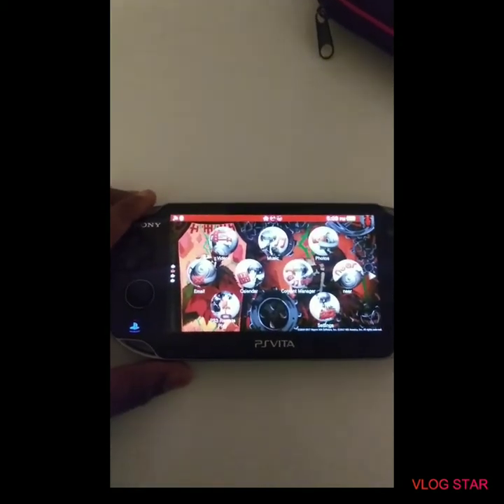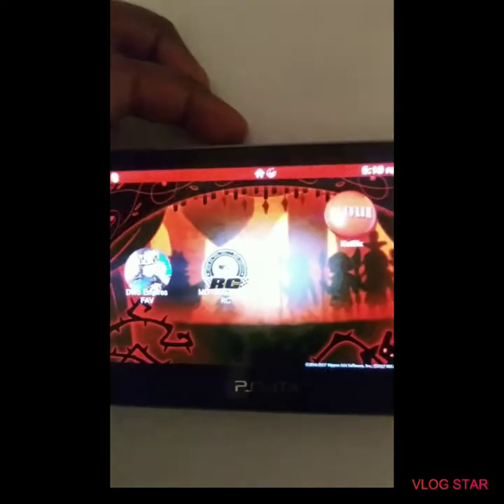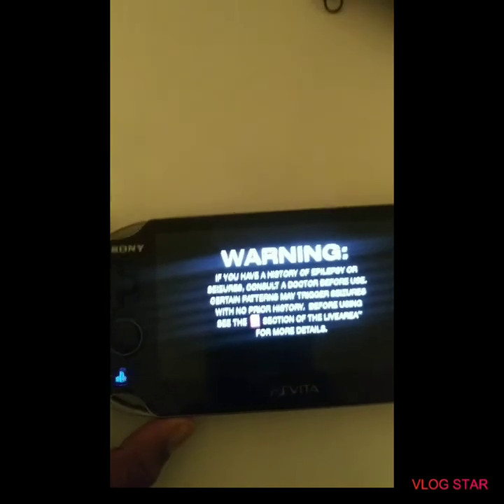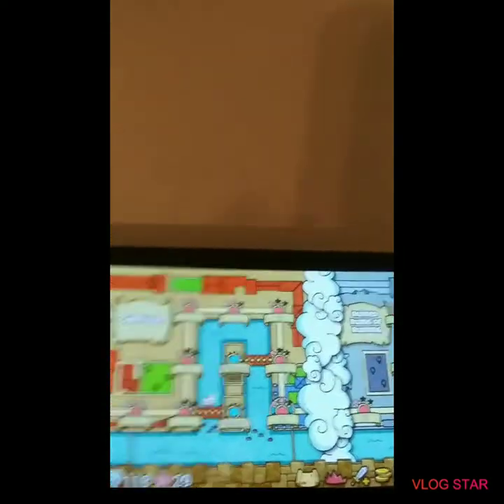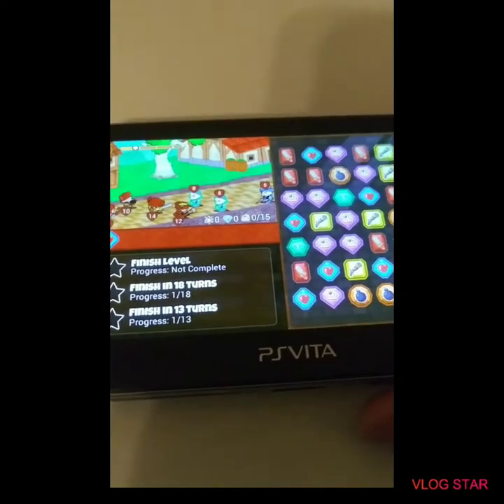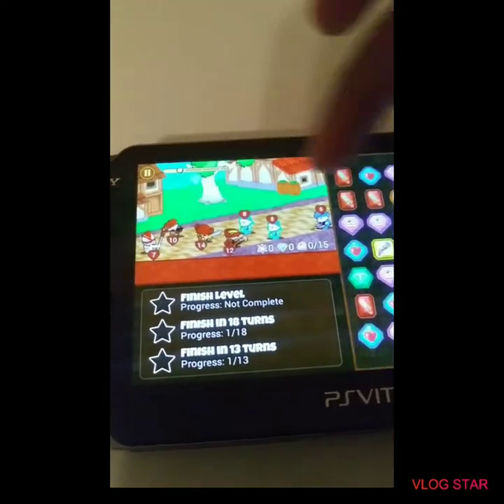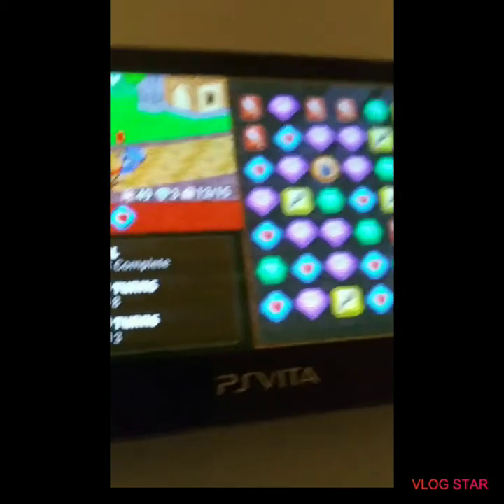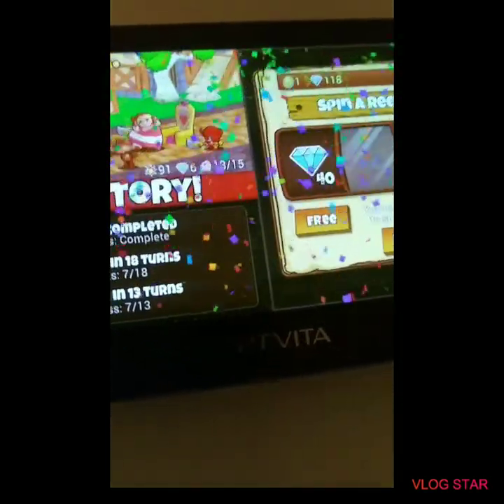Reviewing fat princess piece of cake on ps vita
I am honored to be playing such an awesome 🎮🙂❤❤!